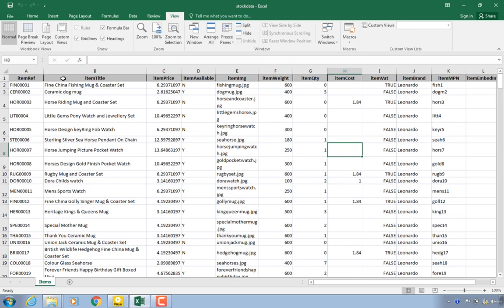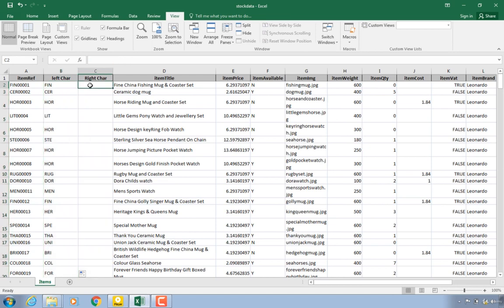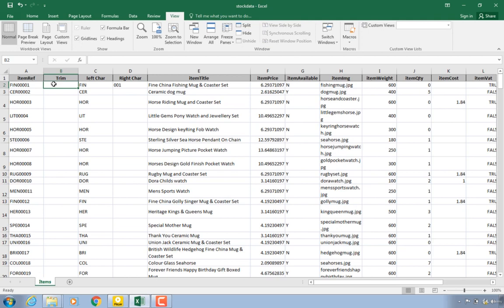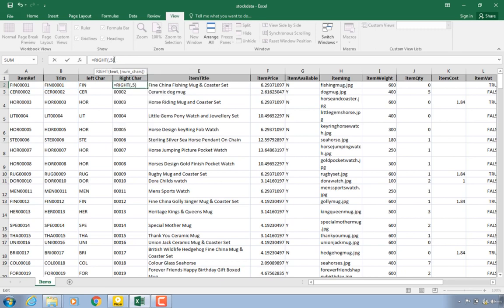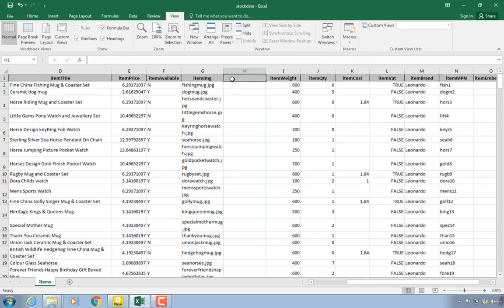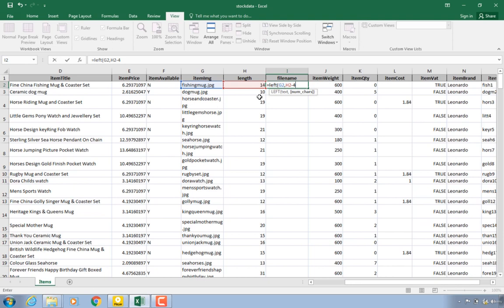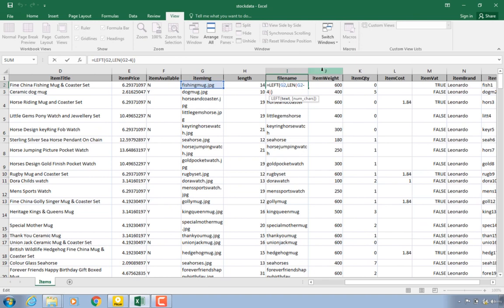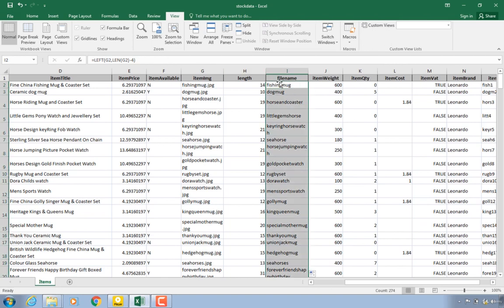Trim and LEN Functions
145. Trim and LEN Functions - Excel Mastery: From Beginner to Advanced